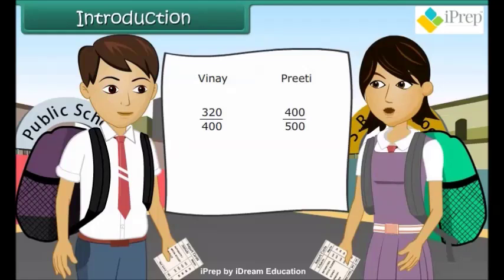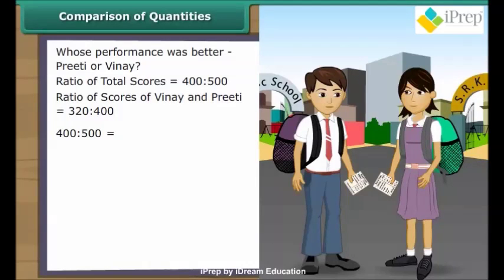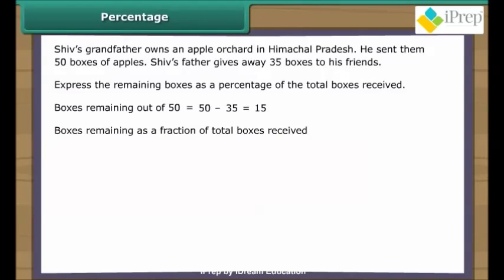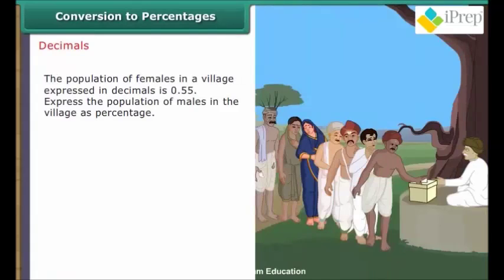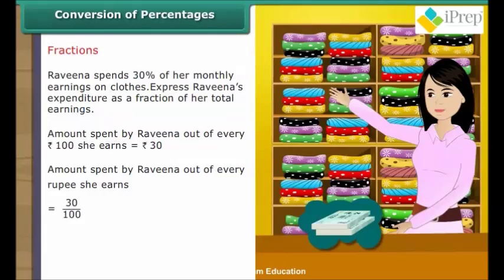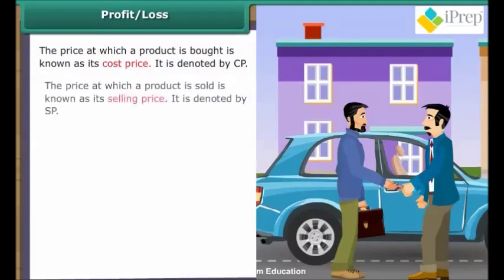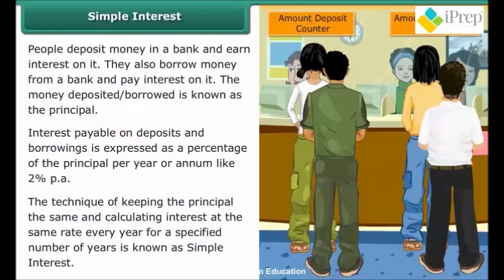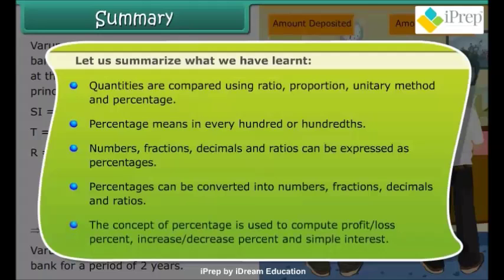Comparing Quantities | Ratio Proportion | Unitary Method | Percentage | Simple Interest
01:26 Compare quantities using ratio, proportion and unitary method
04:20 Define percentage
07:26 Express numbers, fractions, decimals and ratios as percentage
10:02 Convert percentages to numbers, fractions, decimals, and ratios
12:27 Use the concept of percentage to compute increase/decrease percent, profit/loss percent and simple interest

Explore our Enjoyable & Adaptive Practice App.

Try iPrep Coach, a unique app specially designed for teachers, tutors and coaching institutes to integrate personalized digital learning with your classroom teaching.